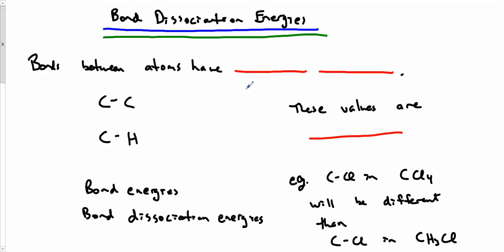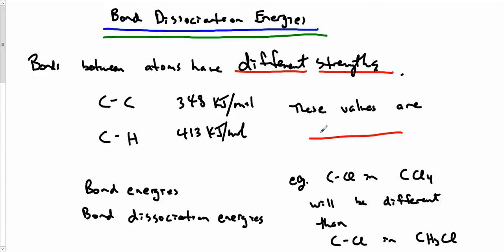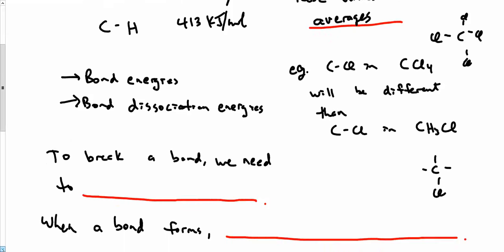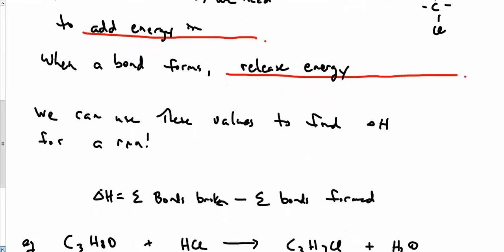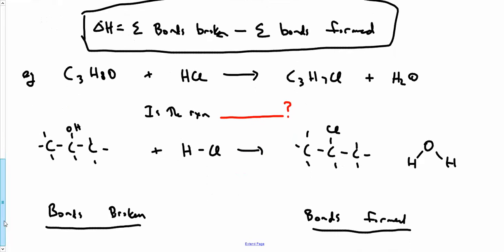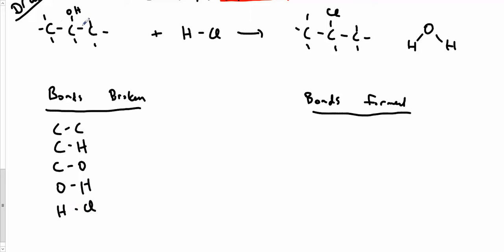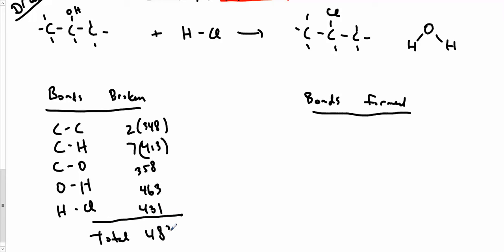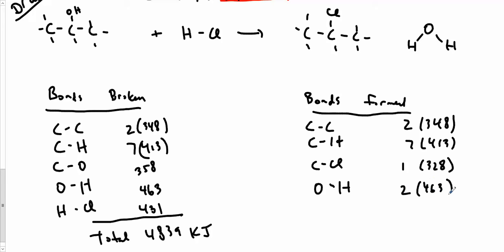Finding enthalpy change using bond energies